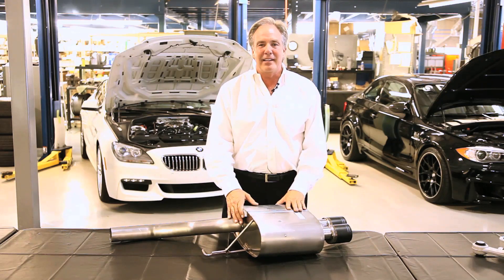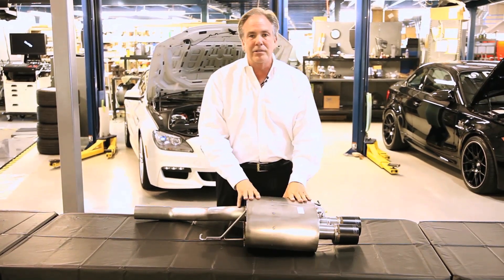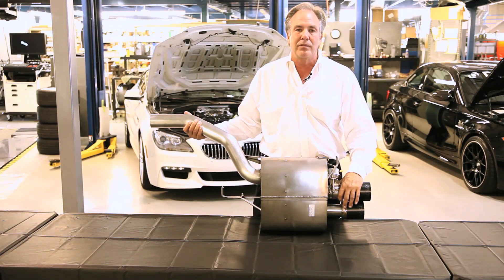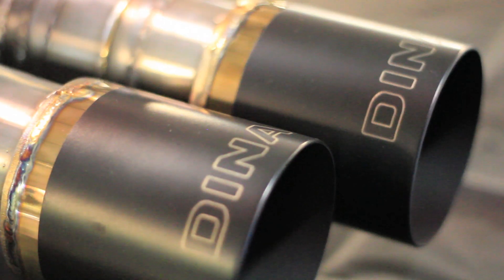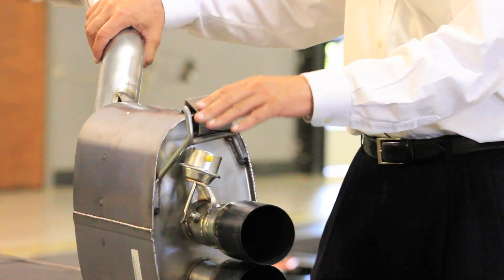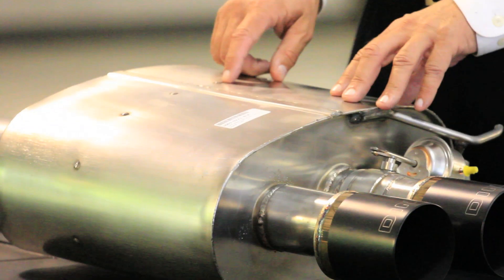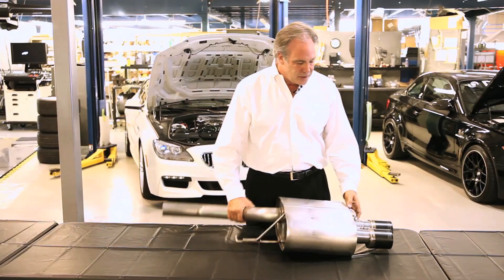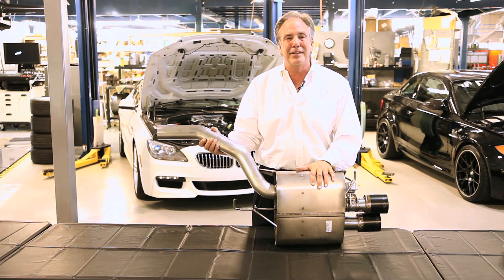Tech Tip Tuesday - Steve Dinan Exhaust Explanation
On the first episode of our "Tech Tip Tuesday" series, Dinan Engineering founder Steve Dinan explains some of the technology behind our exhaust systems and what creates a balanced tone without the "drone".